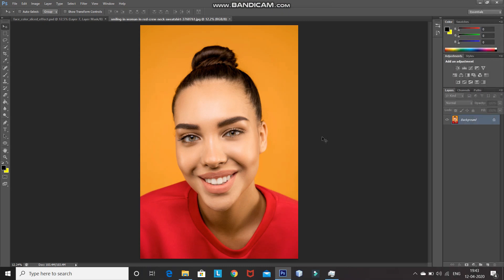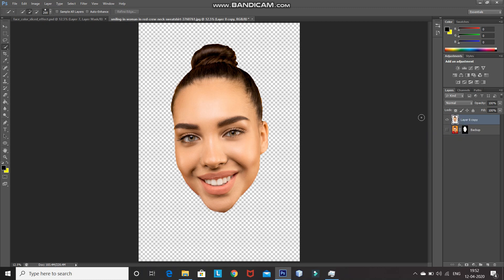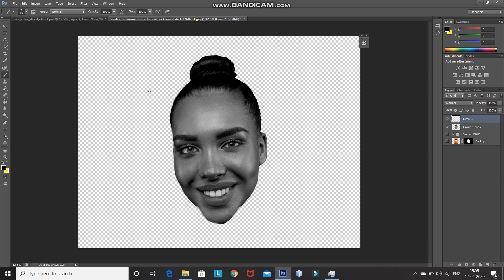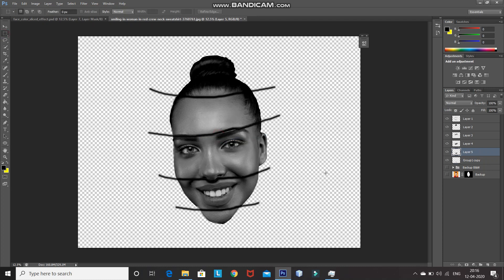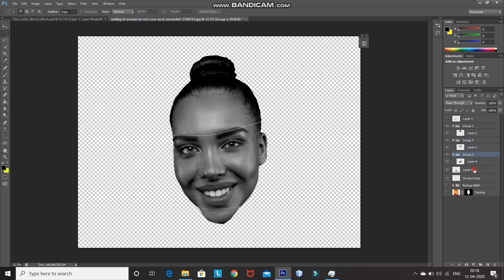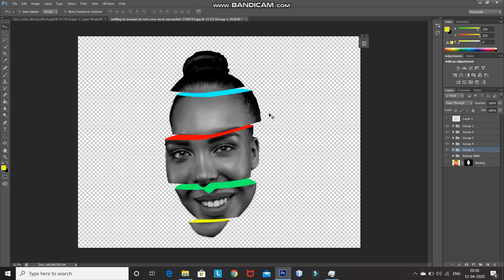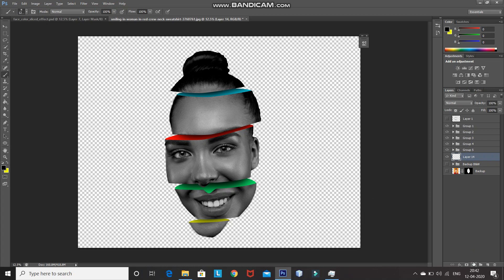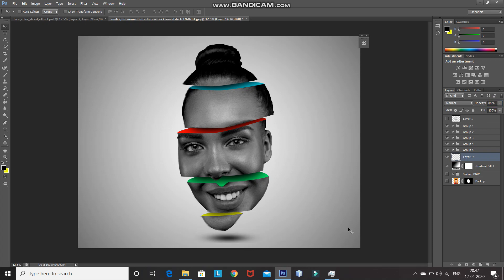SLICED FACE COLOR EFFECT | PHOTOSHOP EFFECT | PHOTOSHOP TUTORIAL